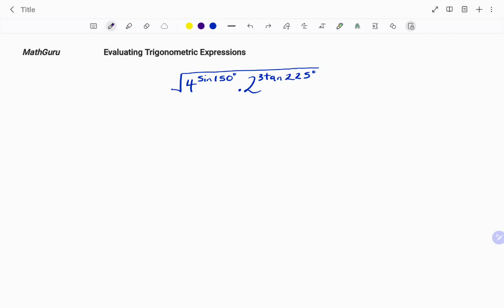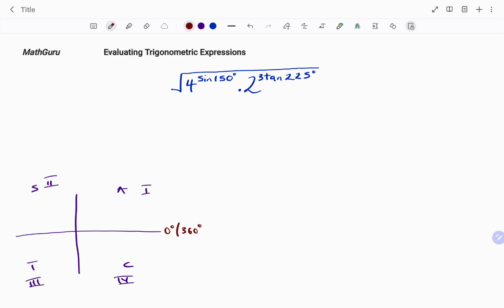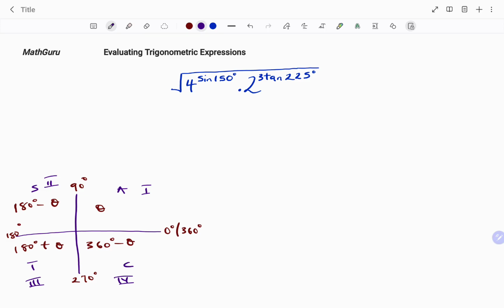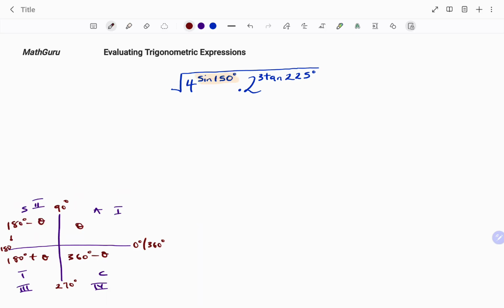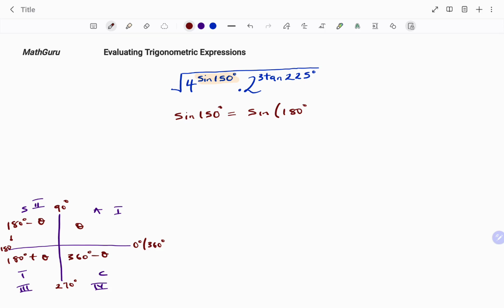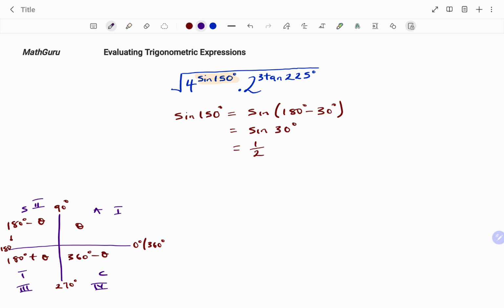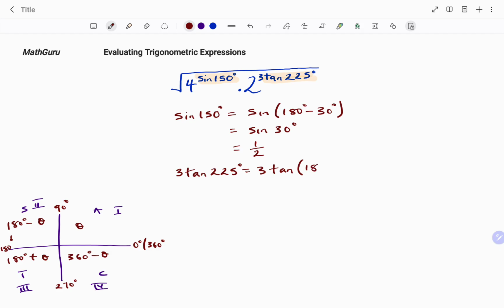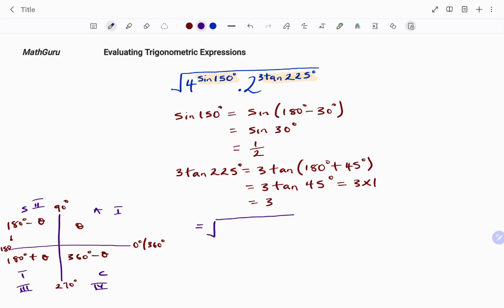Evaluating Trigonometric Expression | Grade 10-12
This video teaches how to evaluate  trigonometric expressions.

Skills needed